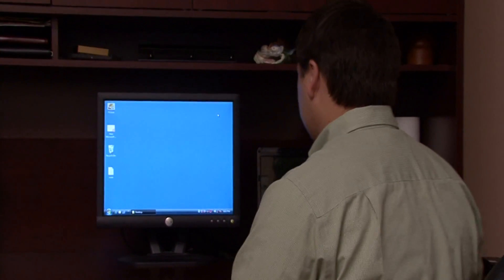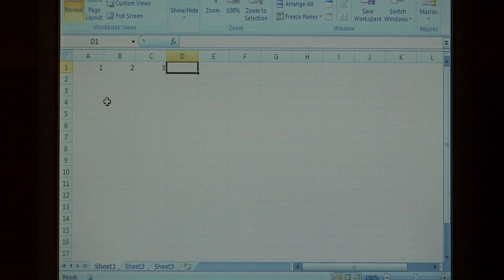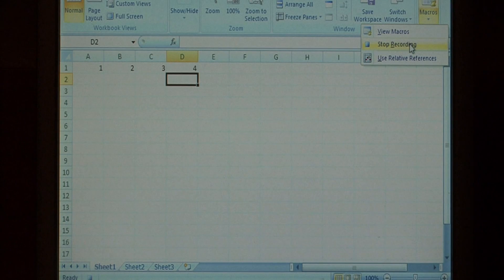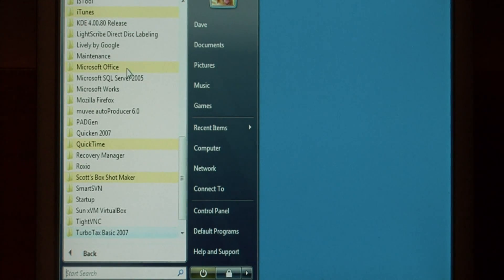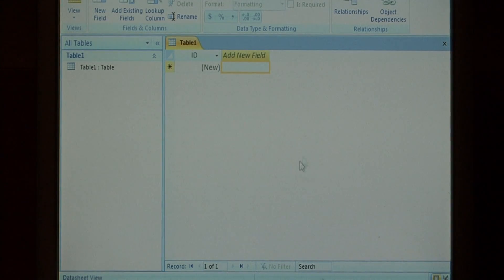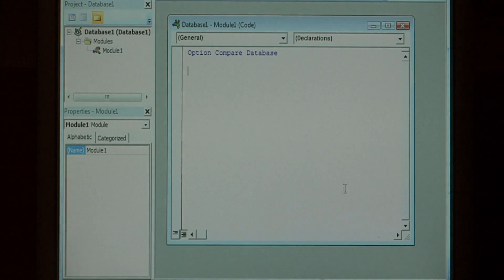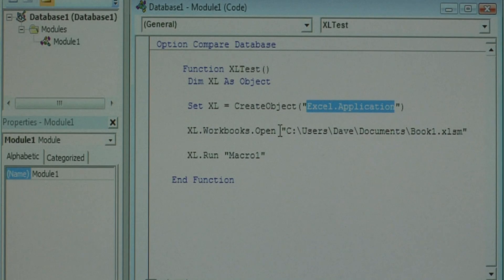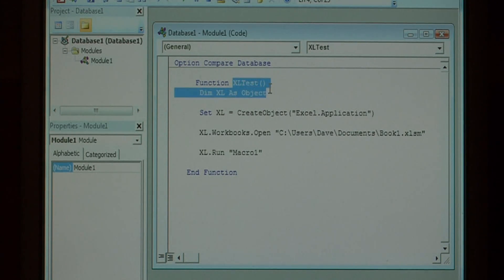Software Tips & Lessons : How to Run a Macro in Excel From Access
In order to run a macro from Microsoft Access in Excel, use the "Record Macro" option in Excel to record the macro and save it within an Excel workbook. Run a macro from Microsoft Access in Excel with tips from a software developer in this free video about computer technology.